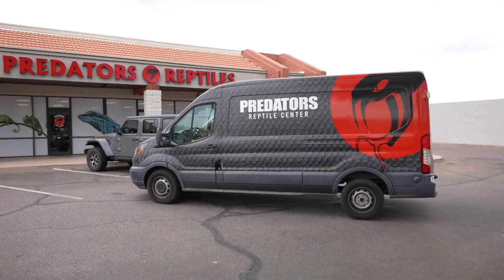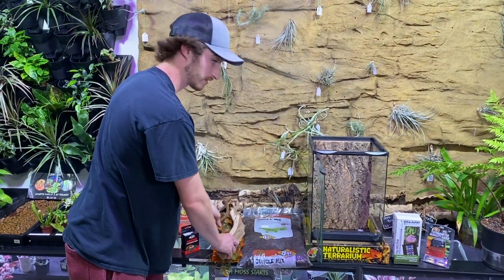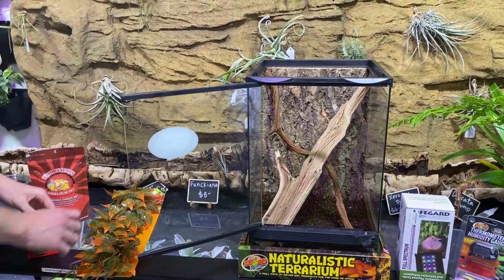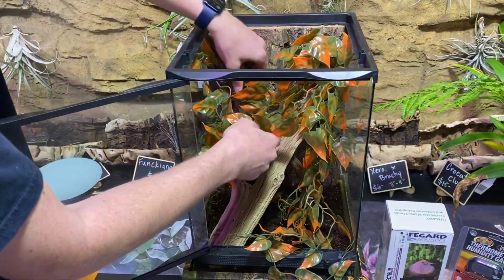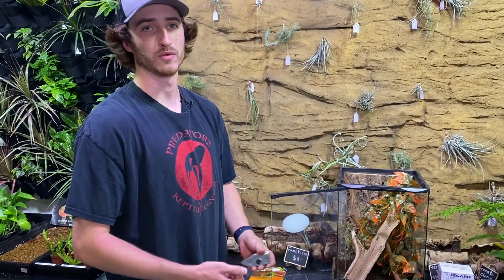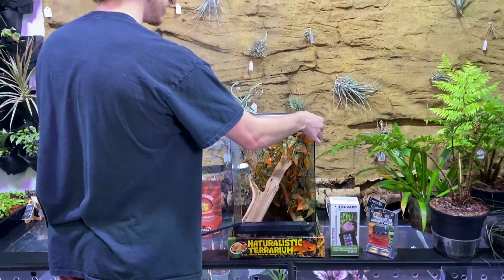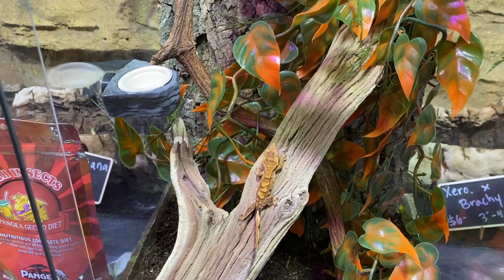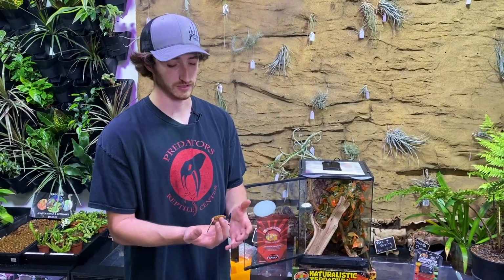How to create a starter home for your Crested Gecko